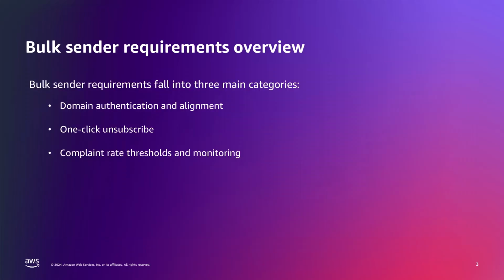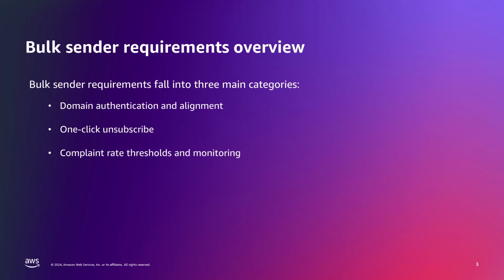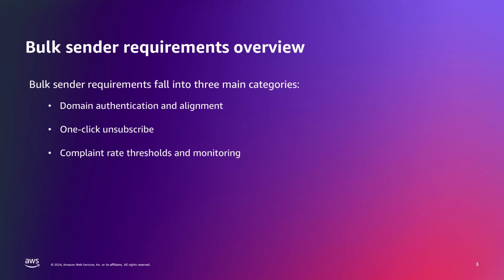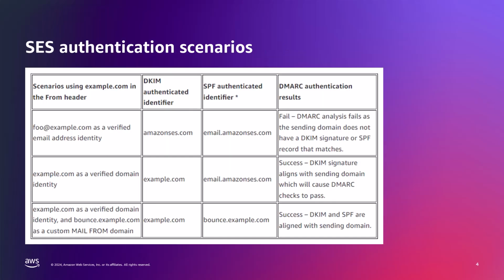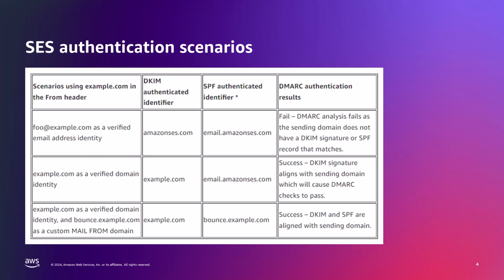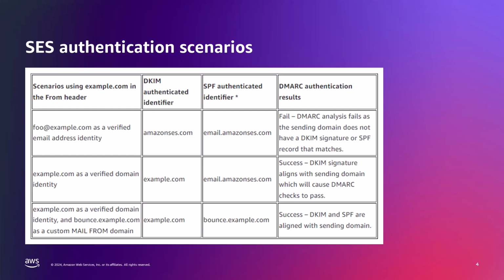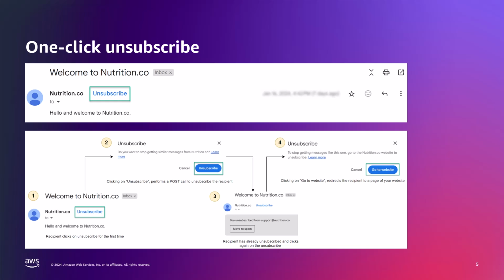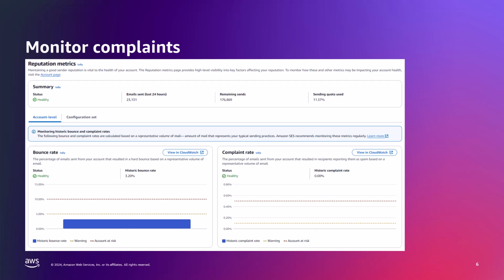Amazon Simple Email Service: Complying with bulk sender requirements | Amazon Web Services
Learn from Alaa Hammad, an AWS Senior Cloud Support Engineer, on how to stay compliant with the latest bulk sender requirements with Amazon SES. In the video, Alaa will walk you through domain authentication and alignment, one-click unsubscribes, and how to monitor your complaint rate with Amazon SES. This video will assist any bulk sender that is looking to understand sender requirements from Gmail, Yahoo Mail, and other mailbox providers.